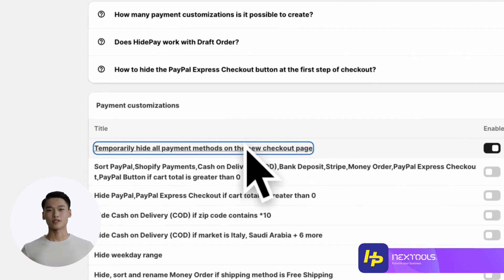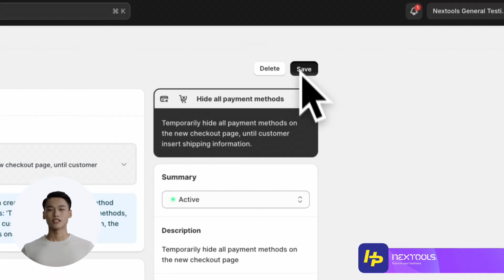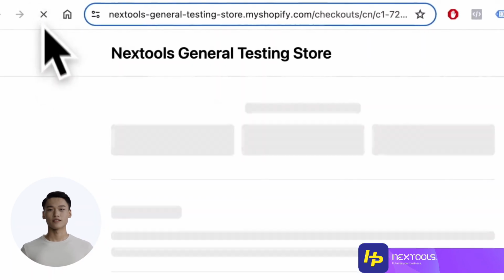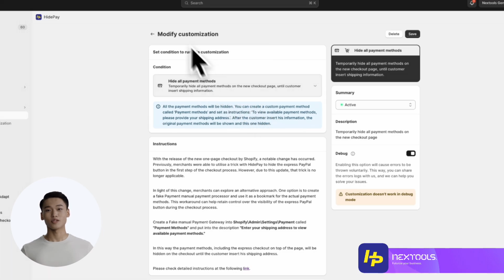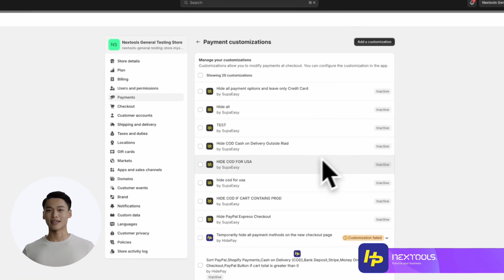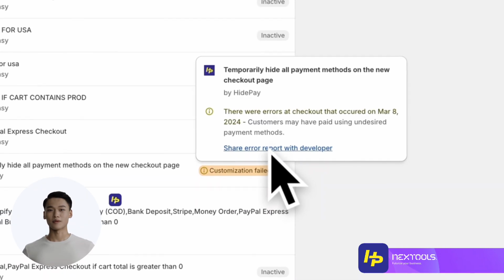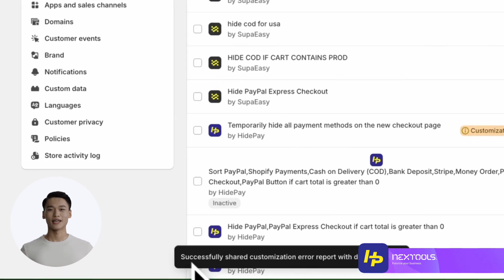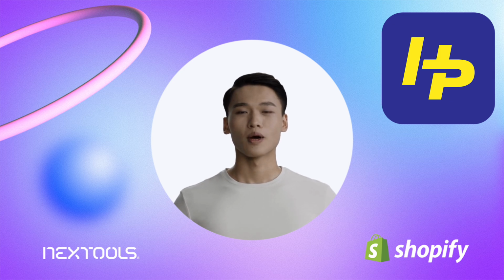How to Perform Debugging in HidePay for Your Shopify Store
🚀 Welcome to the world of HidePay! We are thrilled to lead you through this tutorial on the debug function. With HidePay, you're not just customizing payment methods; you're ensuring they work flawlessly.
Debugging allows you to identify and resolve any issues in your checkout process, guaranteeing a smooth and efficient experience for your customers, with the help of our real-time customer service.🚀

Join us in elevating your Shopify store's checkout process with HidePay. Let's make every transaction a breeze and ensure your customers keep coming back for more! 🛒

Chapters HIDEPAY

00:00 Intro
00:19 Debug process
01:09 Final info